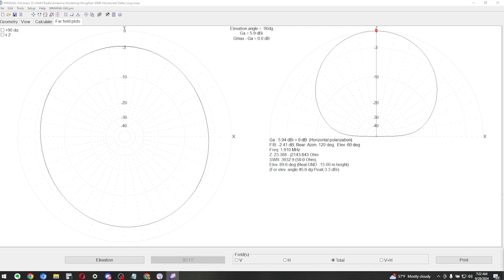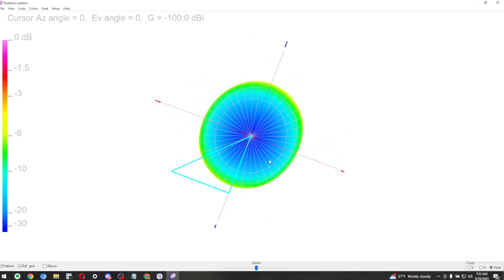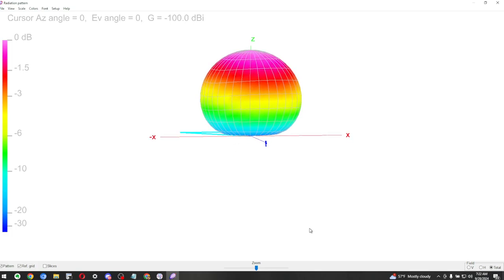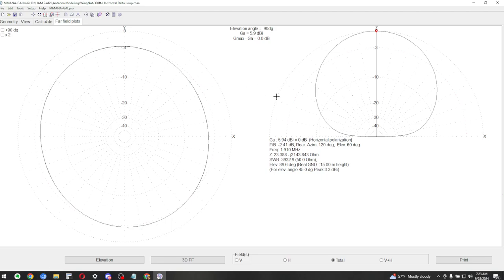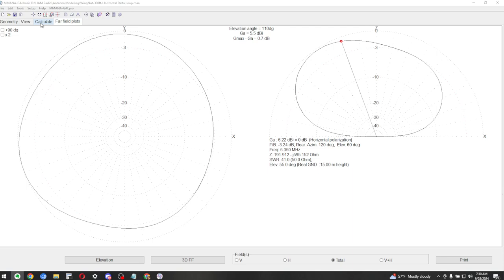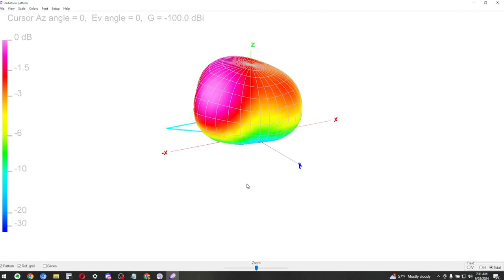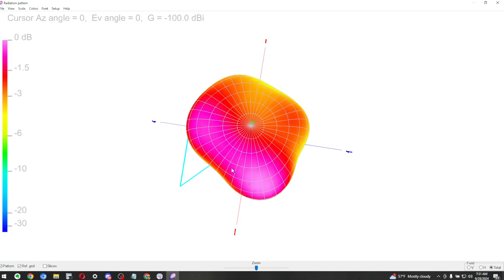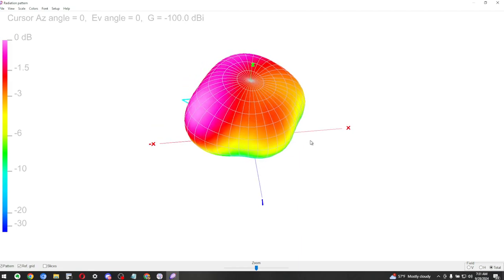WingNut's 300ft Horizontal Delta Loop at 50ft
Modeling a 300 ft Horizontal Delta Loop antenna for Wingnut W8NGS, whom I met on Kilowatts and Bourbon, @K5KAB.
Thanks KB.

Webcam: Logitech Brio:

Thanks to @DXCommanderHQ  for the Delta Loop videos, and the MMANA-GAL tutorials.